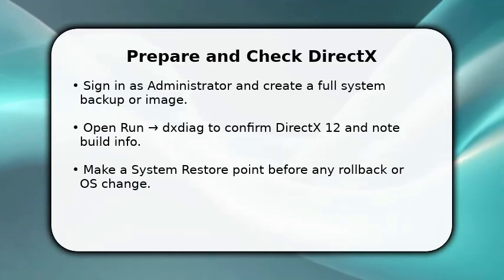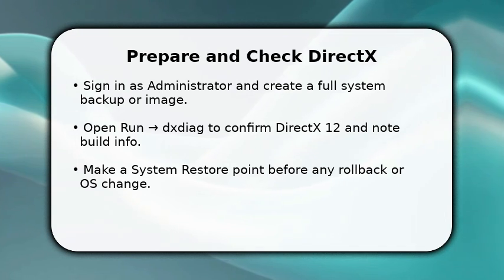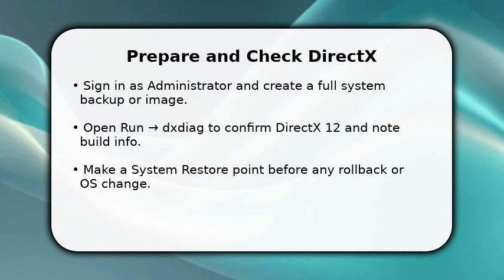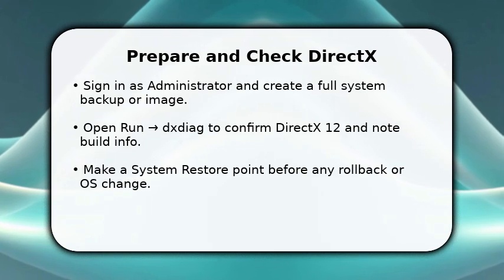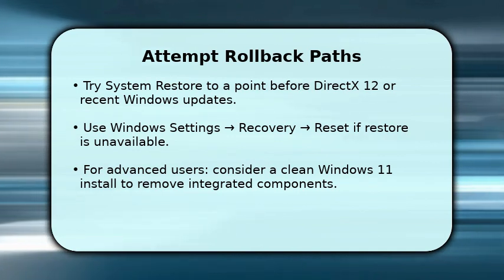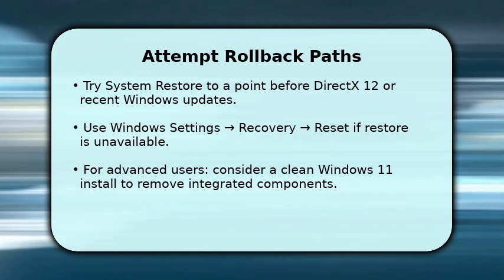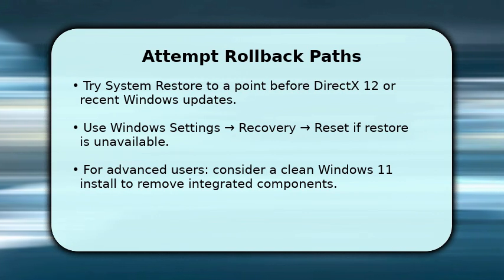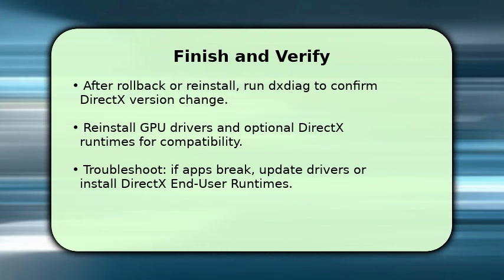How to Uninstall Directx 12 on Windows 11 - Step by Step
How to Uninstall Directx 12 on Windows 11 - Step by Step | 🔒 Surfshark VPN Deal — Stay private and secure. $1.99/mo + 3 Months Free ▸

Learn the precise steps to uninstall DirectX 12 on Windows 11 with our comprehensive guide. Whether you're updating your system or removing legacy software, follow along for a smooth and safe removal process.

uninstall DirectX, Windows 11, DirectX 12 Removal Guide, System Update Uninstallation, Legacy Software Off Windows 11, Remove DirectX Step by Step, How to uninstall legacy software on Windows 11, Disabling and removing DirectX components in Windows 11, Windows System Configuration for Legacy Applications